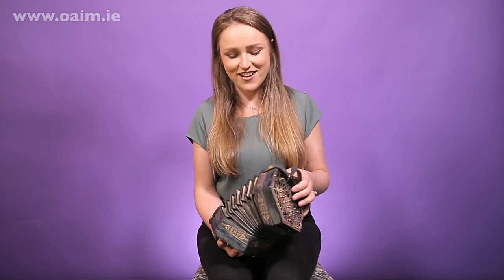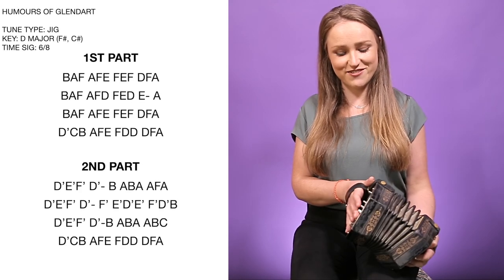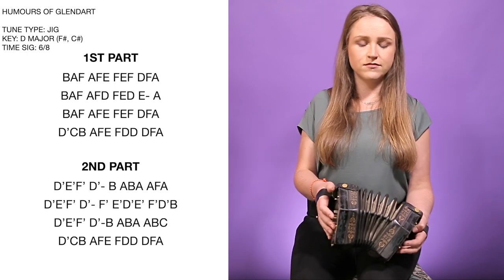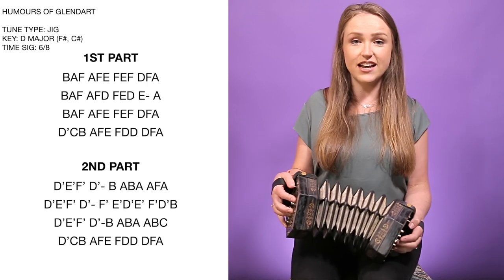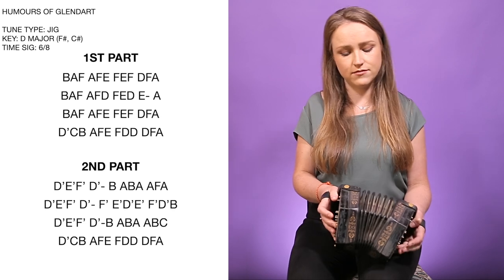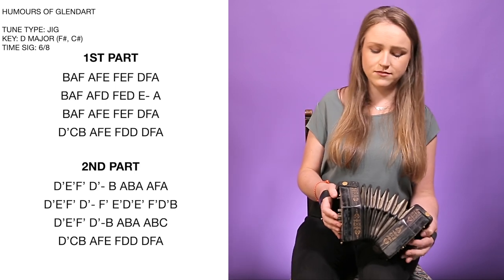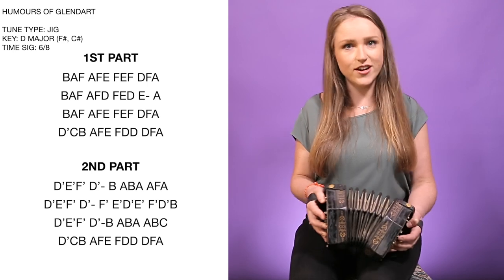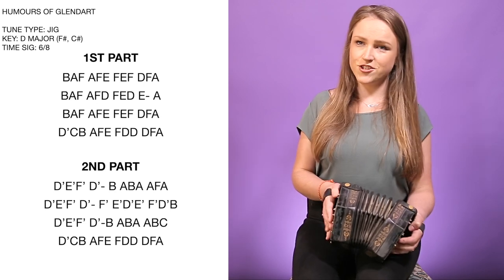Irish Concertina Lessons - [TECHNIQUE] "The Humours of Glendart" 🎶☘️🇮🇪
This tutorial teaches Irish concertina technique and a beautiful jig called The Humours of Glendart. OAIM brings you the very best Irish musicians to share their craft and rich understanding of the tradition. Well, we're happy to say, Caroline Keane of 'Four Winds' does all this and more. So, if you love the concertina as much as she clearly does, then her course is custom-made for you! Download free sheet music and free mp3 for the tune

00:00 Introduction
00:49 Playing the whole tune
02:16 Learning the first part
07:03 Playing the first part & adding in ornamentation
09:21 Learning the second part
12:22 Playing the second part
13:18 Playing the whole tune again
14:36 Join OAIM to continue your learning journey

This Concertina Foundations course provides a ‘bag of tools’ to have in your belt to help create variety and personality when playing the concertina. These ‘tools’ include the use of long notes, staccato notes, ornaments, upbeats, double octaves, chords, stops and emphasis. Ornaments and triplets are clearly broken down and demonstrated effectively.

A lot of time and attention is given to the integrity of a tune, with good rhythm, momentum and emphasis important above all else. Ornamentation is taught after the tune and its rhythm have already been firmly established. Tunes are frequently related back to the dancing tradition from which they emerged which is helpful in understanding their context and how to approach them.

Caroline accentuates using the whole concertina, not being stuck in rows but moving from either side of the concertina for optimal flow and personality.

Caroline's teaching is a breath of fresh air as she breathes new life into this reed instrument encouraging you to get more out of your playing all the while masterfully taking you to a new level of skill.

12 Tunes are taught in this course:

The Humours of Glendart
Pull the Knife and Stick it Again
The North Road to Tralee
The Peeler and the Goat
Mol Roe
Na Ceanabhainn Bhána
The Glen Cottage Polka
Where the Lilies Grow
The Edenderry Reel
The Milky Way
The Good Natured Man
The Castle Jig

If you're new to the Concertina you can start with our Concertina Basics course for absolute beginners

If you're new to OAIM, why not sign up for our 14dayFreeTrial?